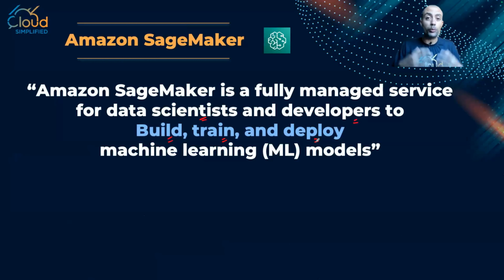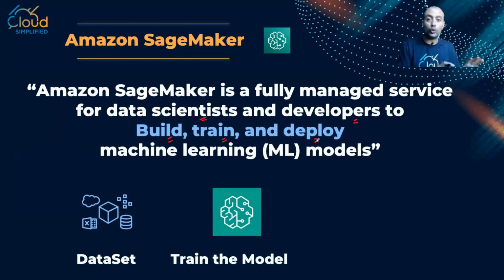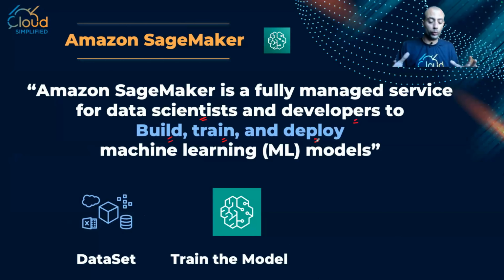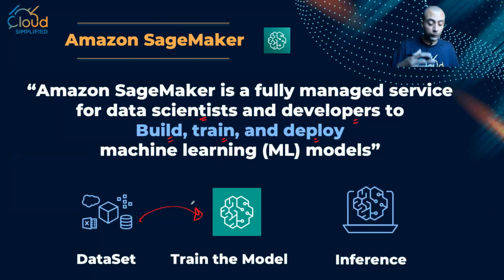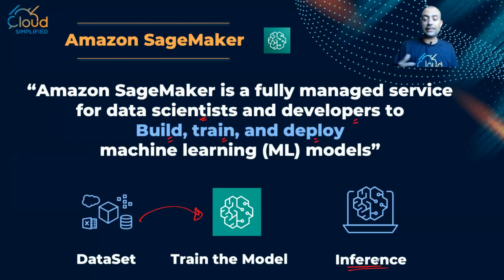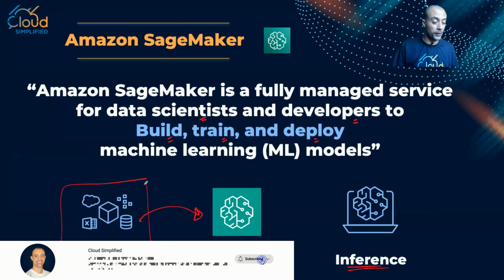Quick Introduction to Amazon SageMaker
Machine learning for every data scientist and developer. Amazon SageMaker helps data scientists and developers to prepare, build, train, and deploy machine learning models quickly by bringing together a broad set of purpose-built capabilities. In this demo, learn about how SageMaker can accelerate machine learning development by way of an example where we build the perfect musical playlist tailored to a user's tastes.